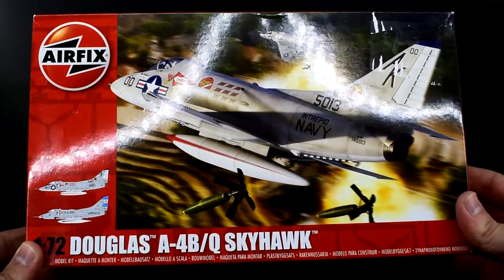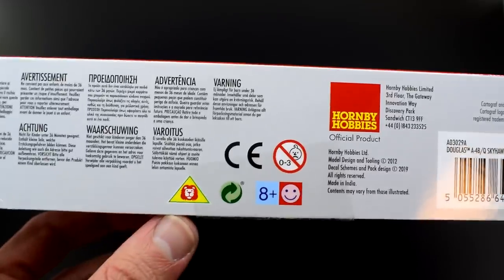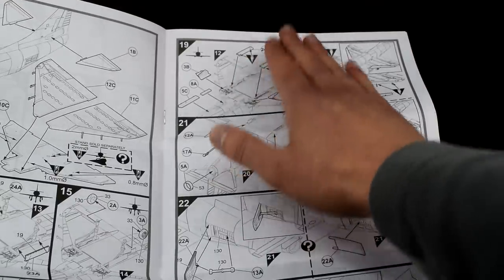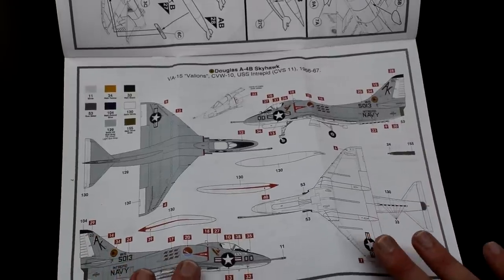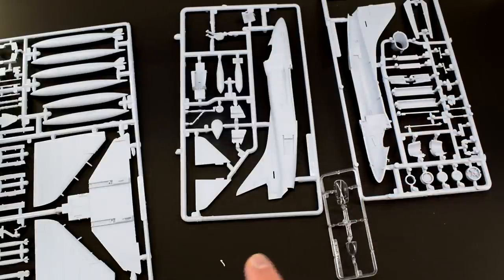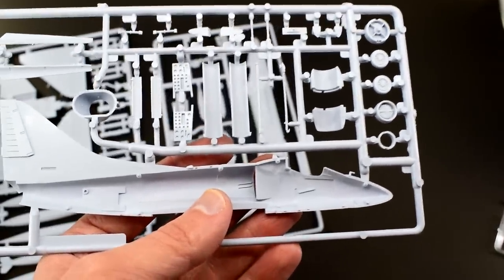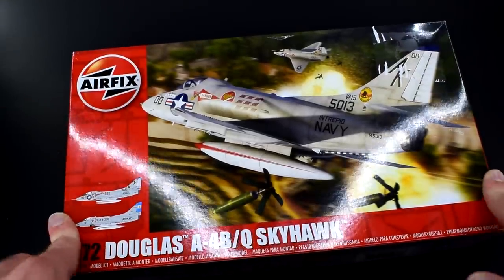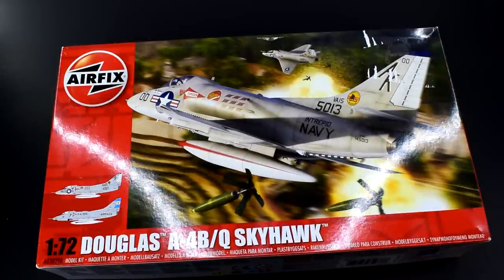The Airfix Skyhawk in 1/72 scale looks good! But with a few small issues . . Unboxing Review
The more recently tooled Airfix Douglas A-4B/Q Skyhawk (A03029A) 1/72 scale plastic model kit looks really good! But perhaps it has only a few small issues that I spotted during this review.

So join me as I take a look inside the box of this plastic model kit and discover what these fairly minor problems are! Did you spot them too?

Chapters:
00:00 Intro
00:40 The box
02:17 Instructions
06:00 Decals: too many for a Skill Level 1 kit?
06:50 Sprues
07:15 Broken part
09:16 Poorly moulded part
09:44 Clear parts: Strange ripple?
10:40 Product information
11:08 Conclusion